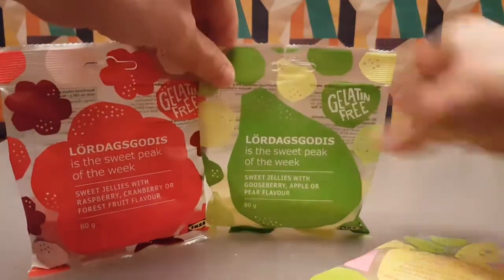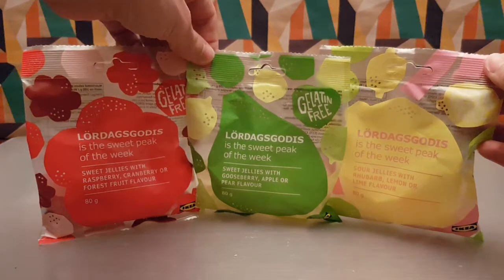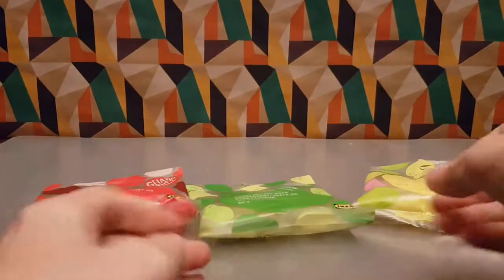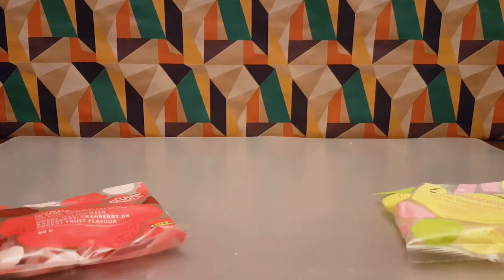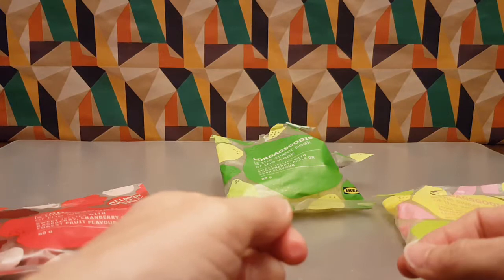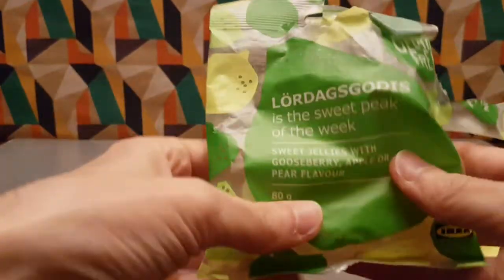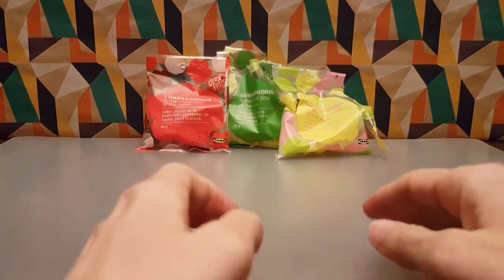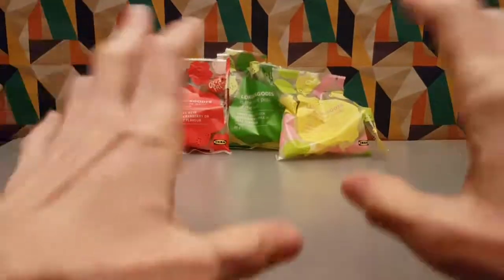IKEA Lördagsgodis Sweet and Sour Jellies - Random Reviews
From IKEA we have there 3 new sweets to try two sweet and one sour, lets see how good they are.